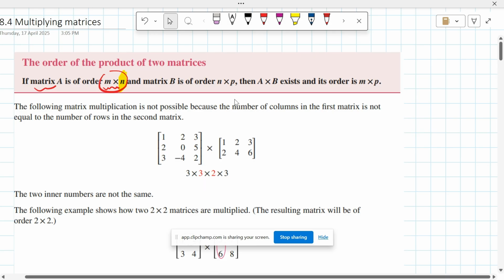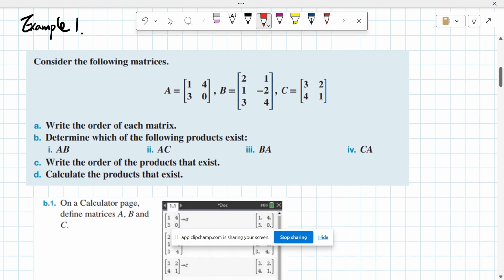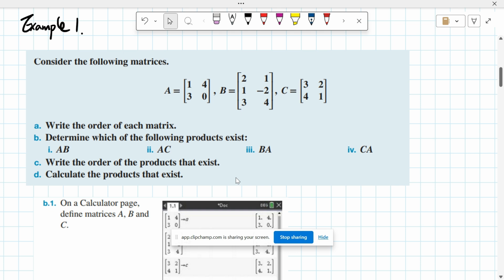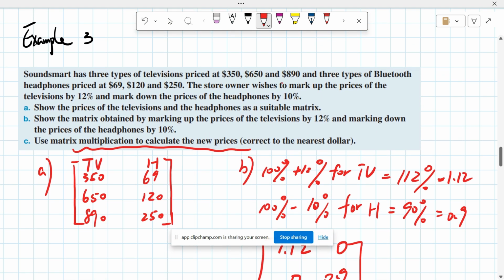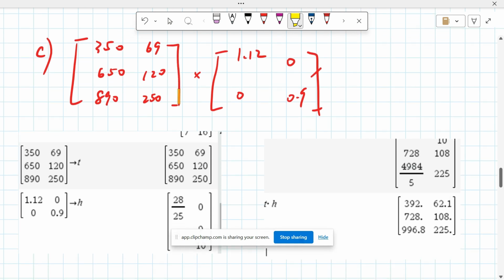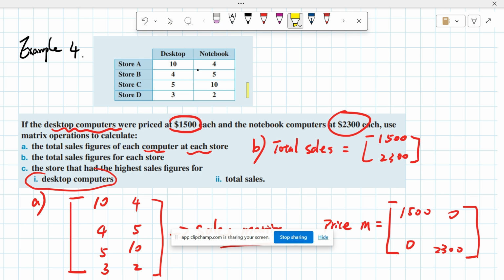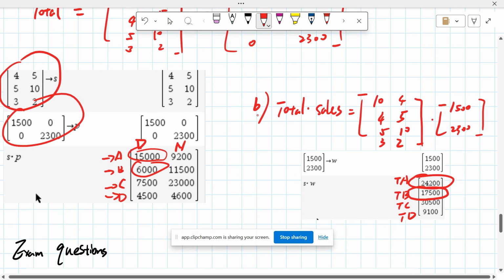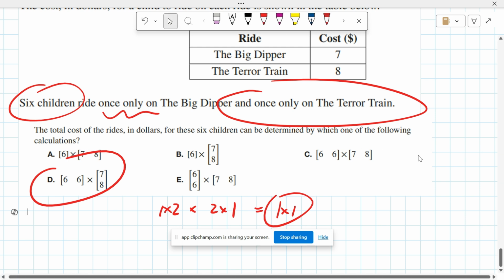8.4 Multiplying matrices